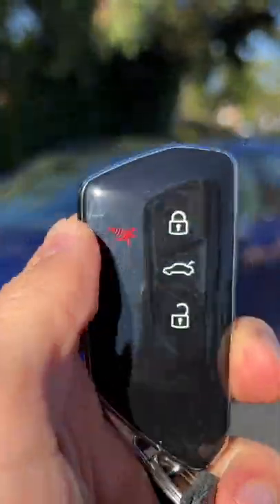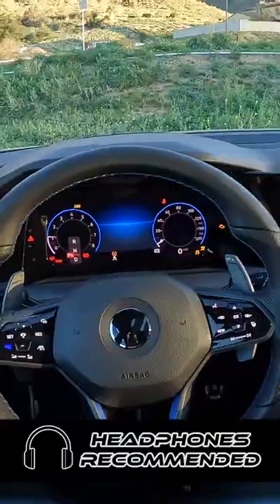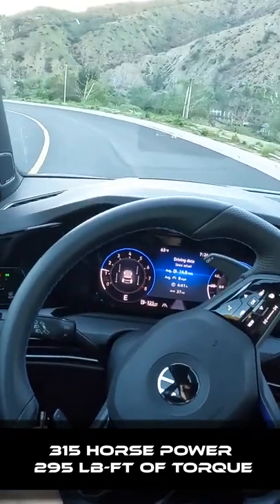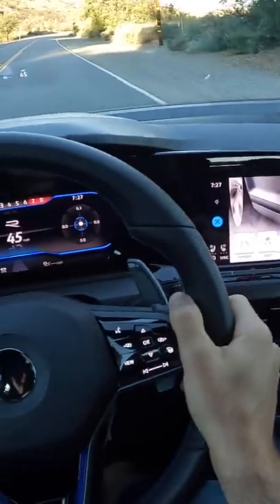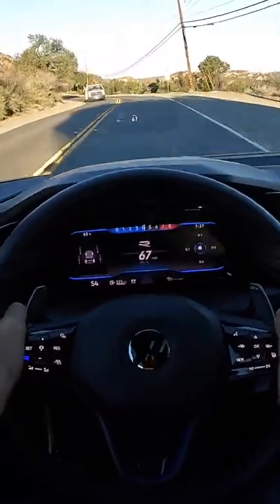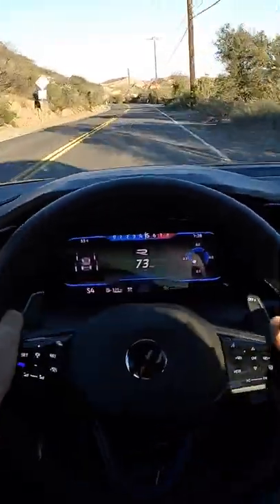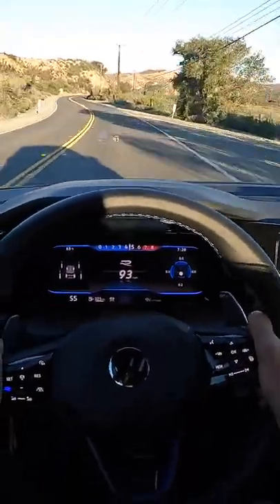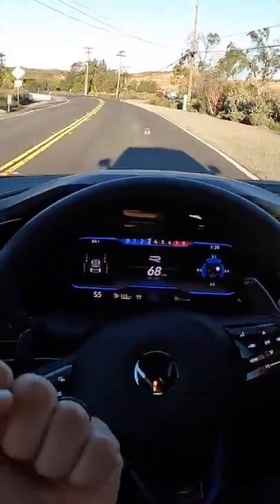2022 Volkswagen Golf R DSG POV Drive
Join Miles in the 2022 Volkswagen Golf R DSG in Lapiz Blue Metallic with all Titan Black Nappa Leather as he shares his expert driving impressions.

Powertrain ⚙️: Turbocharged 2.0-liter 4-cylinder
Output 💪: 315 hp/295 lb-ft of torque
Transmission 🕹: 7-Speed Dual-Clutch Automatic
0-60 MPH 🚦: 4.3 seconds
Top Speed 💥: 155 mph
MPG (as tested) ⛽️: 23 city/30 hwy/26 combined
Curb weight ⚖️: 3,360 lbs

Options Equipped:
- DSG Dual Clutch ($800 USD)